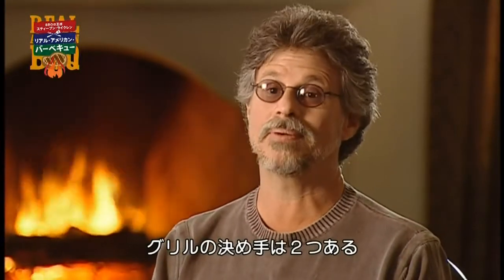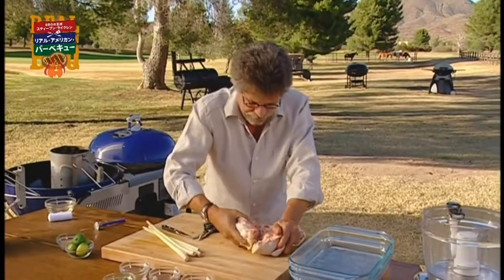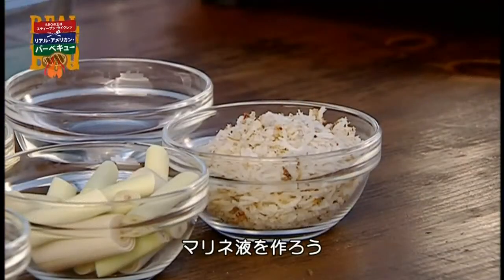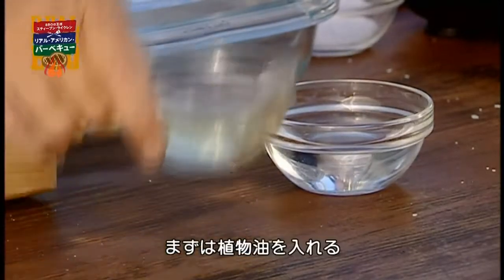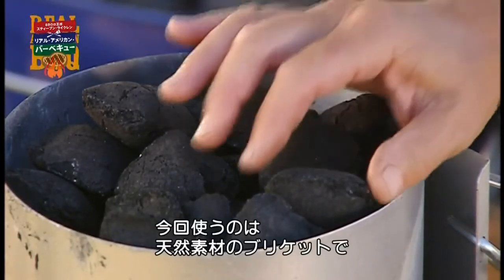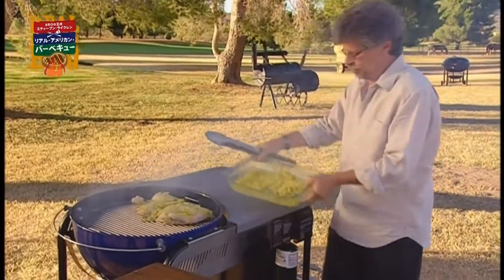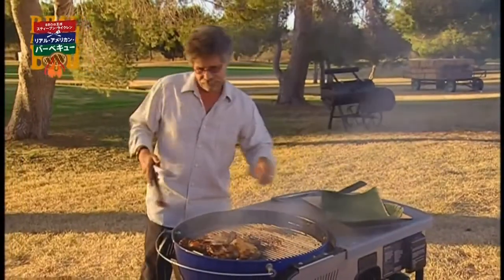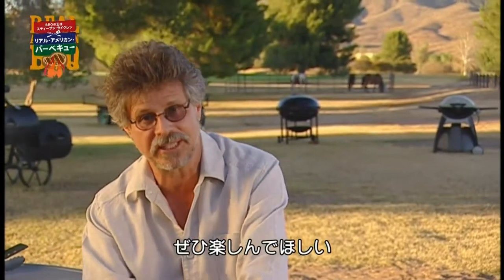(抜粋)「マレーシア風チキンの丸焼き」(BBQの王様 25-02 失敗しない鶏の焼き方)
グリルの決め手は2つある。まずは肉を引き立てる香辛料。そして焼き具合の調節だ。火をうまく扱う方法をマスターしよう。マレーシアのグリルなら鶏肉をまるごと使う辛いクランタン料理がいい。丸ごとなんて無理？大丈夫、簡単に作れるよ。